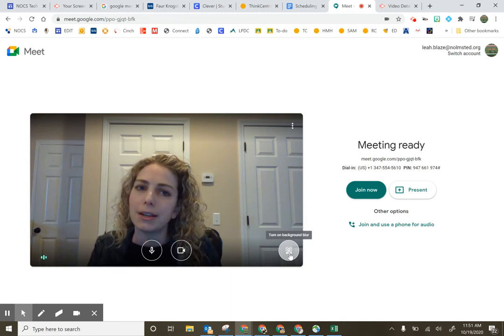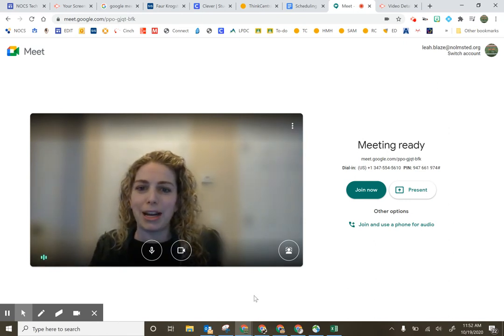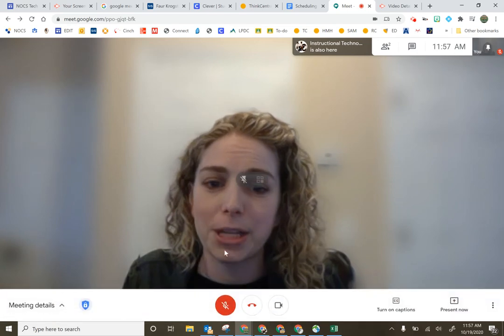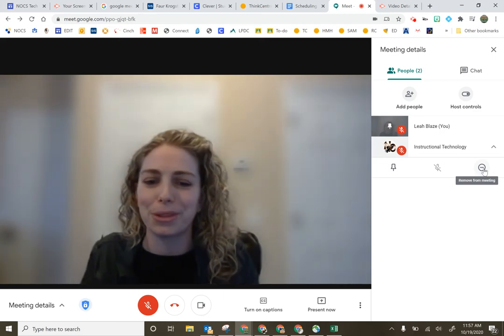Using Quick Access and Other Controls to Facilitate Meetings with Parents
Teachers: This video walks you through controls you will probably want to use in your Google Meet with multiple parents.